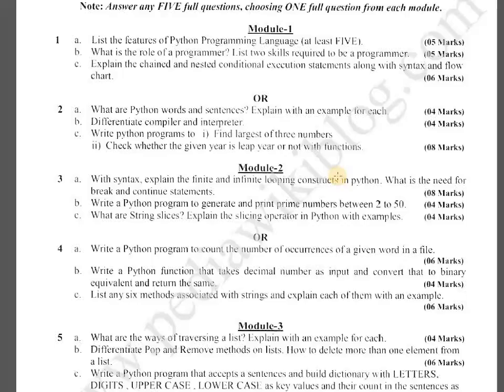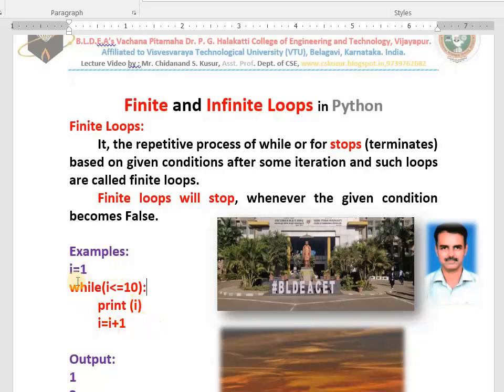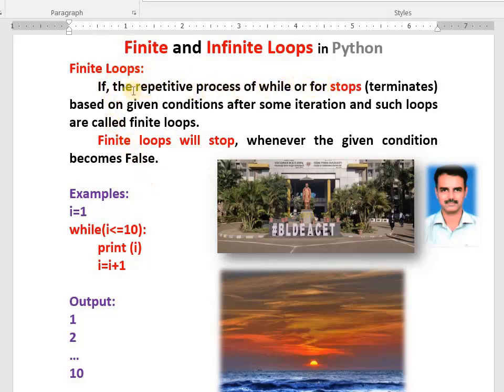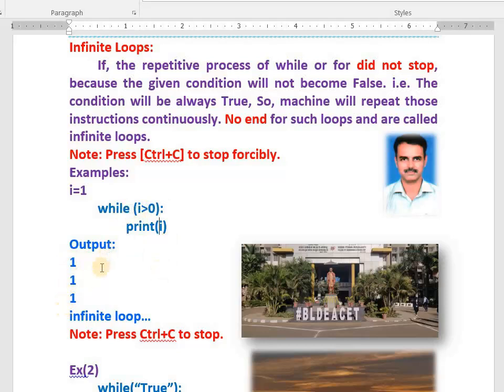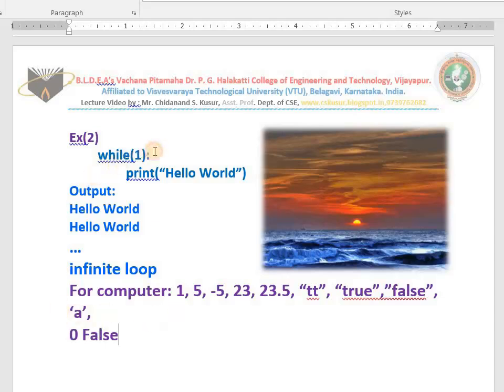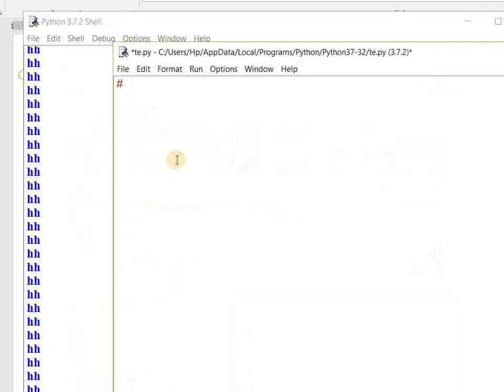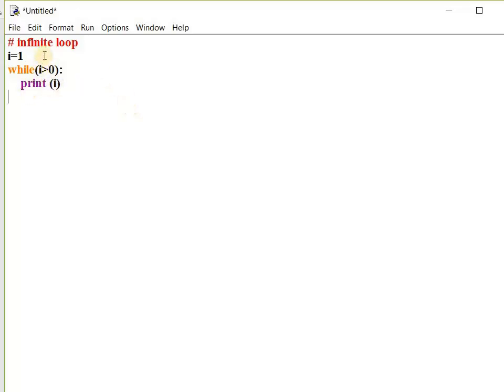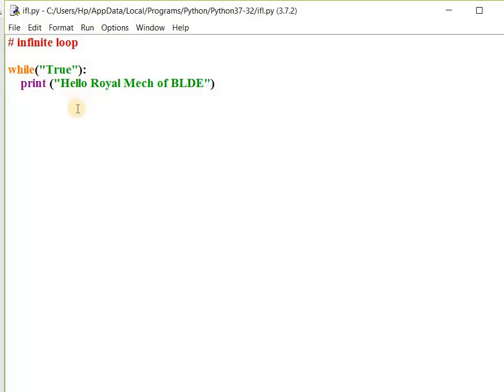Finite and Infinite Loops in Python By Chidanand S Kusur